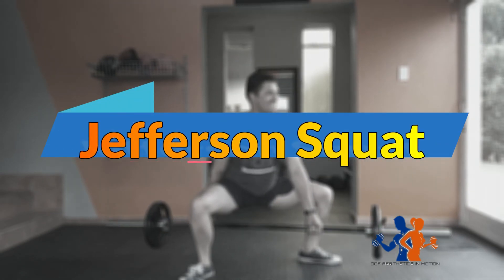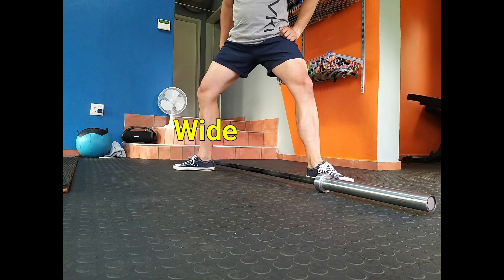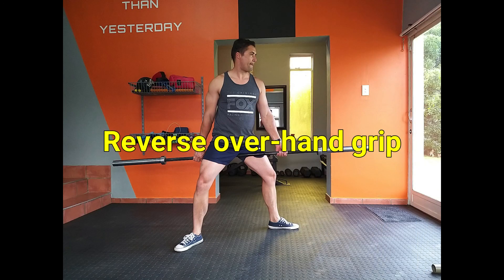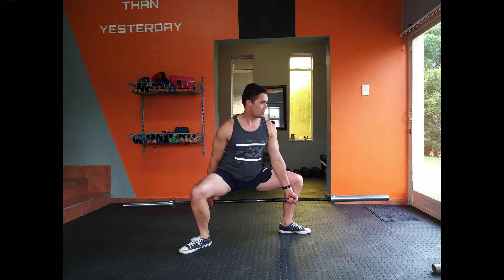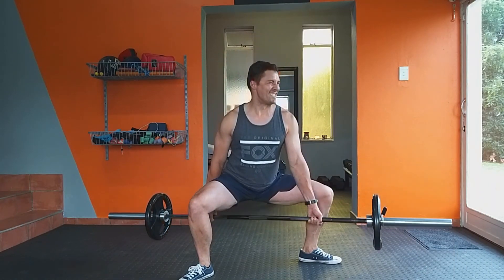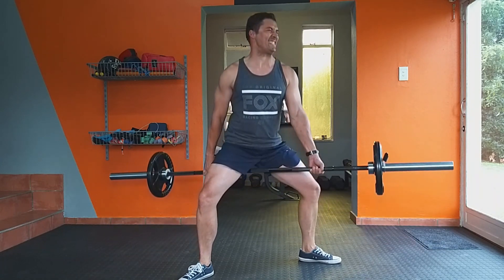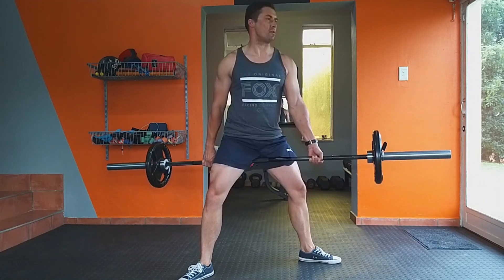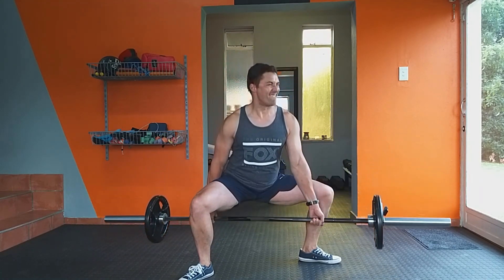Exercise Index Jefferson Squat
Primary muscles: Entire leg (Glutes, hamstrings, quadriceps, adductors)

Great for building & strengthening all the muscles in your legs.
To start, take a wide diagonal stance over the bar and point your feet outwards.
Grab the bar with a reverse over hand grip.
Be sure to squat down until your thighs are at least parallel to the floor. This exercise requires you to be athletic and flexible. If you are not all that flexible, I recommend that you start off with an empty bar to improve your squat depth before add weight. Take a breath at the top and squat down, breath out as you return the movement coming back up. Try your best to keep your torso upright and avoid hunching over.
To get the most out of this exercise your movement should be slow and controlled as opposed to going heavy.